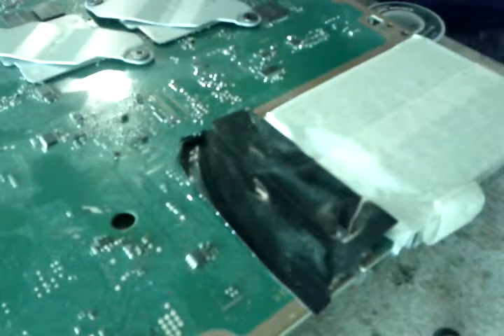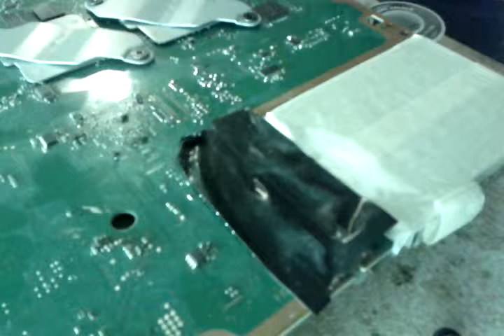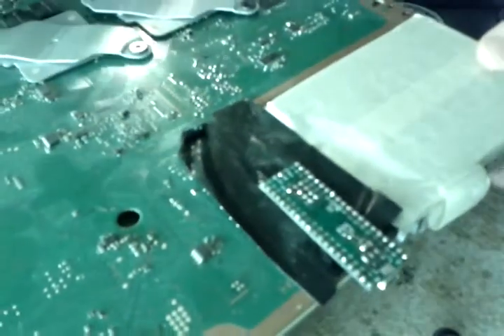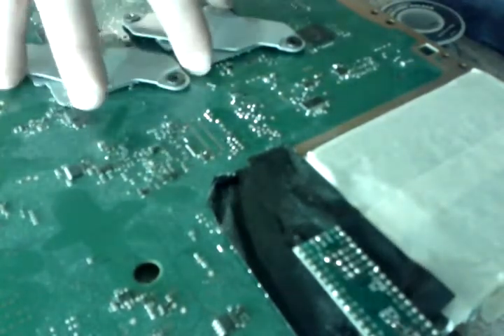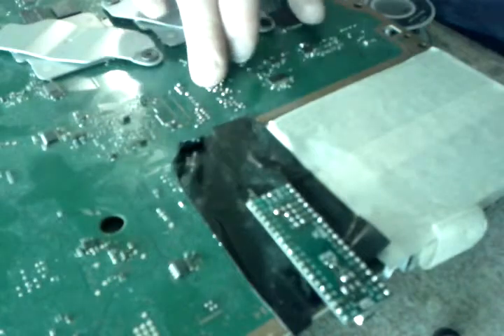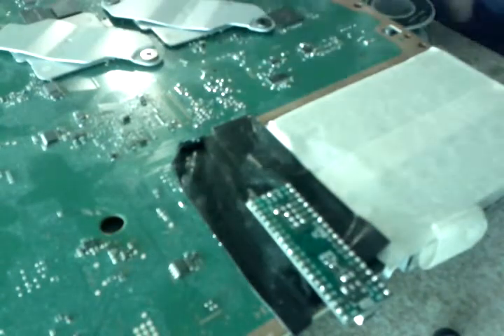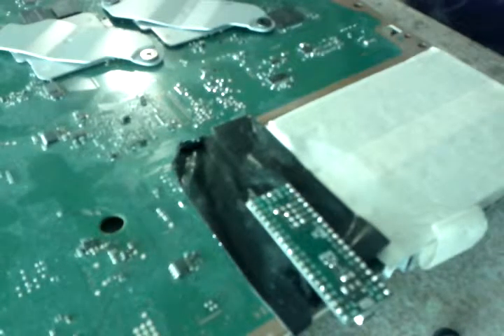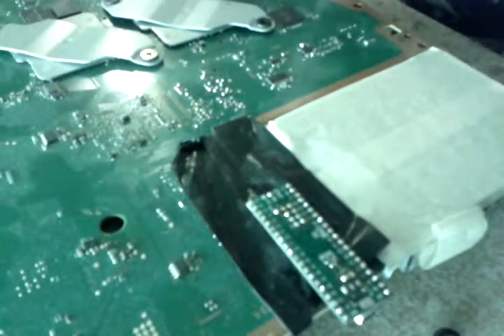PS3 Jailbreak part 1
Some tips and proof that its a solder job for YouTube idiots .. My tutorials are for capable modders who can look up the wiring diagrams themselves.